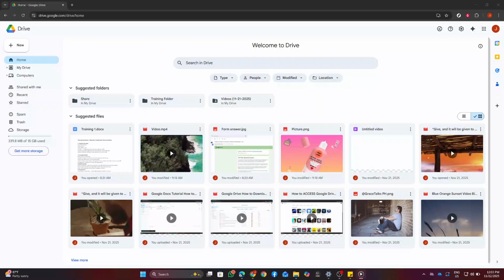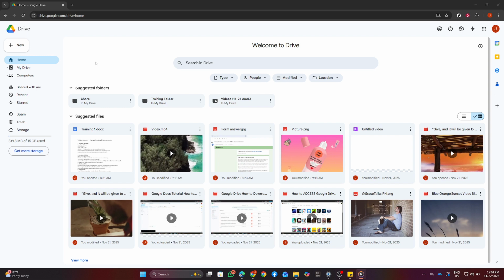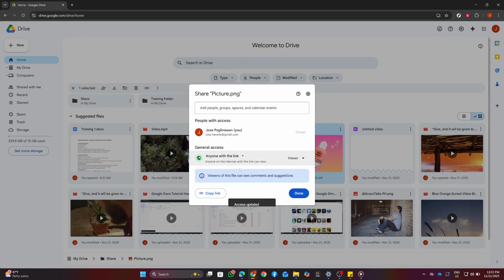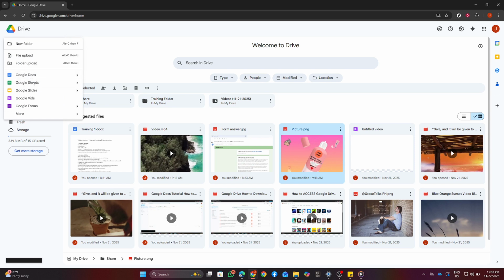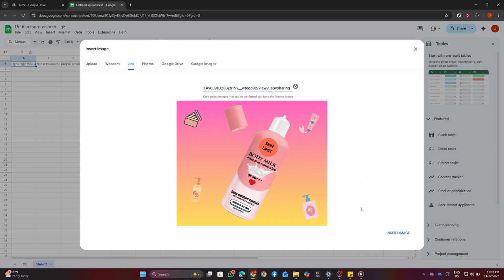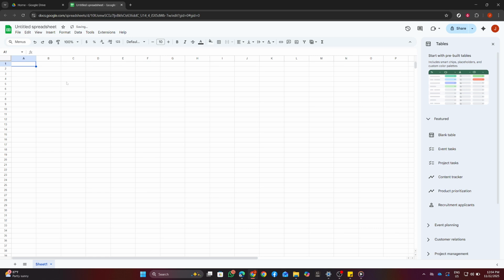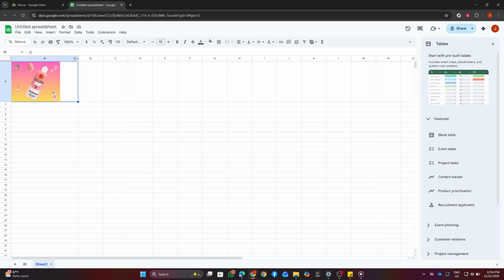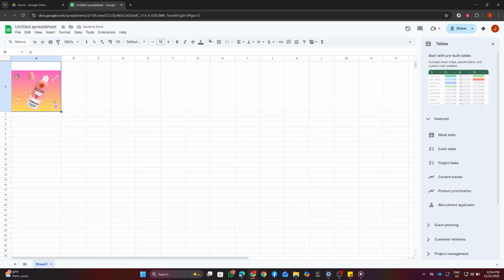How to Create Image Links in Google Drive & Google Sheets[FULL GUIDE]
In todays video we cover How to Create Image Links in Google Drive & Google Sheets